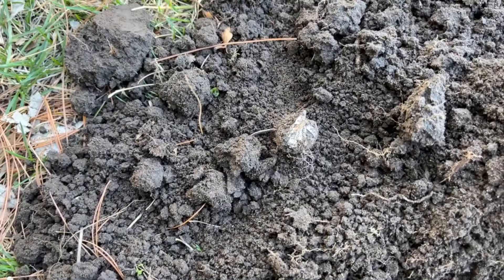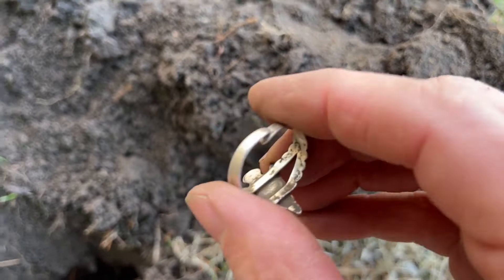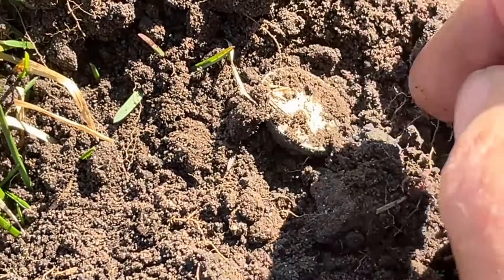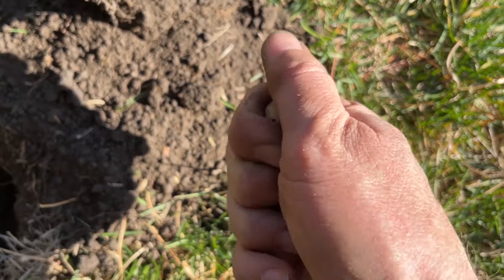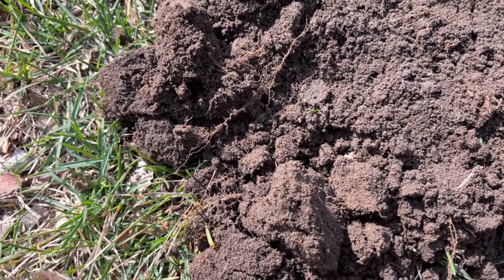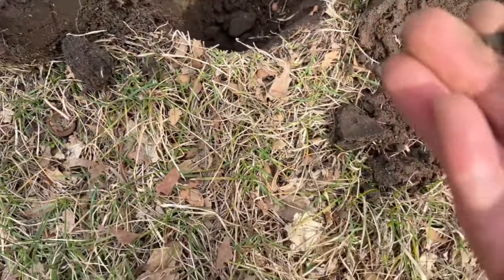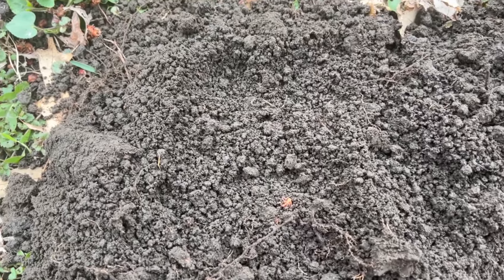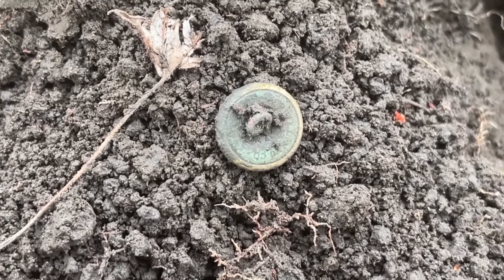Metal Detecting the Oldest Park in Town - Equinox 600 - Treasure Hunting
Dirt Life Detecting is digging up treasure at the oldest park in the city today. Do we find silver? Yes! Other old coins? You bet! Cool relics? Absolutely! Come along for the adventure.